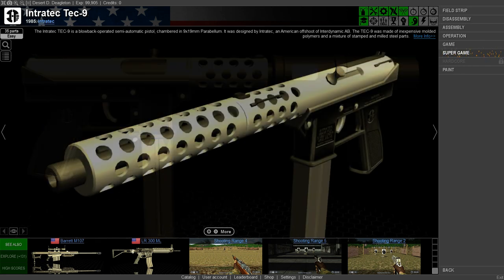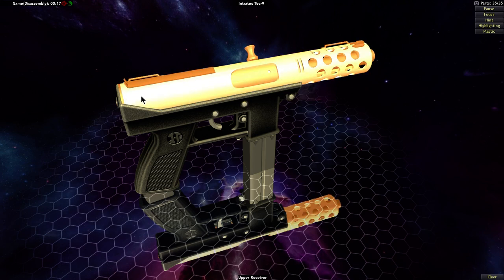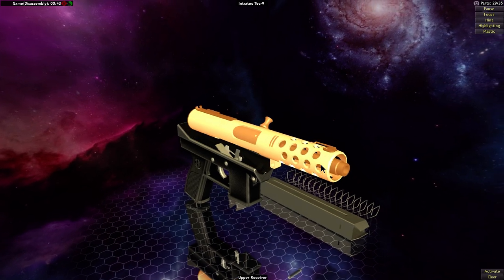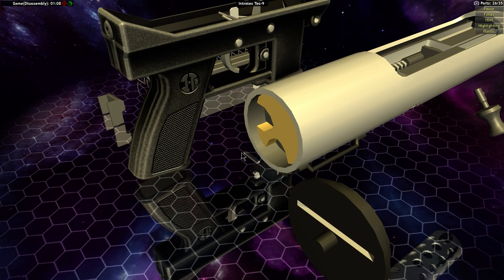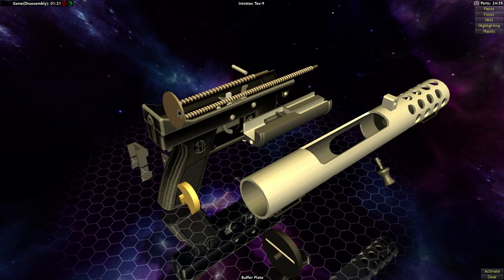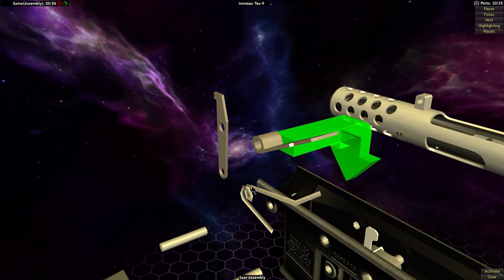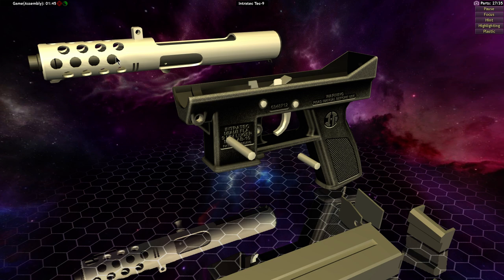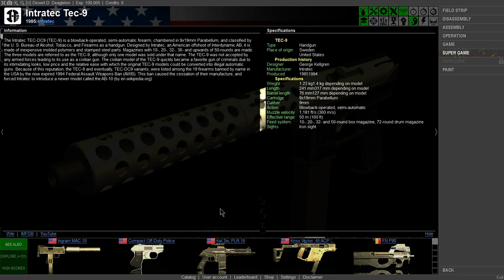World Of Guns: Intratec Tec 9